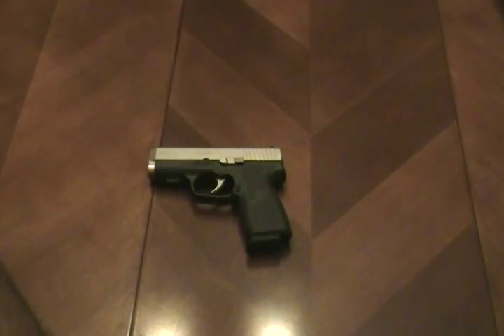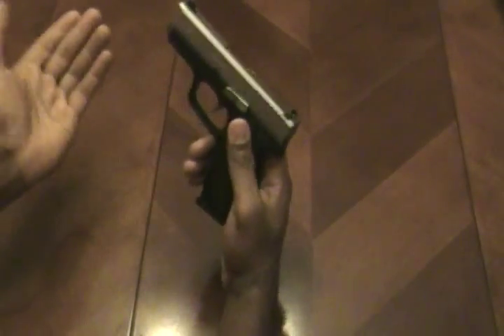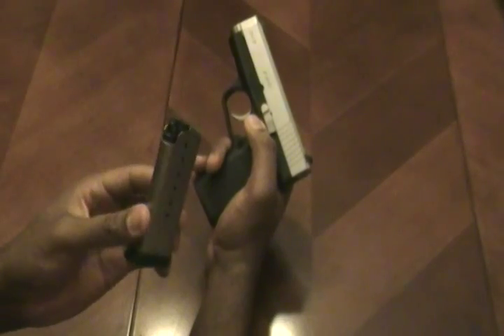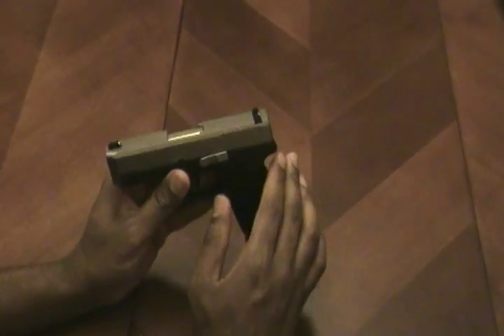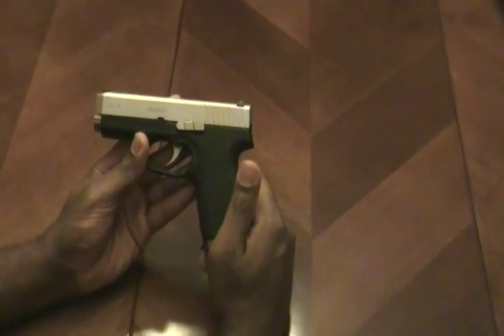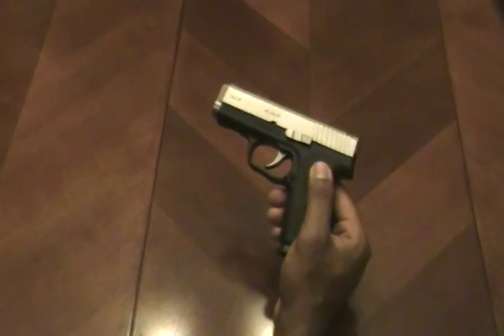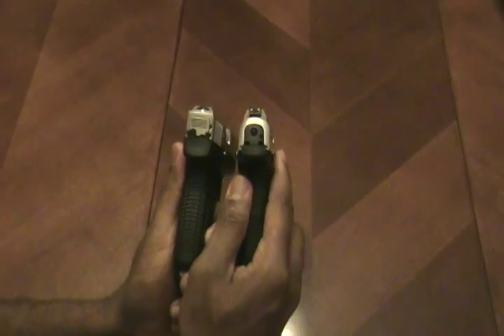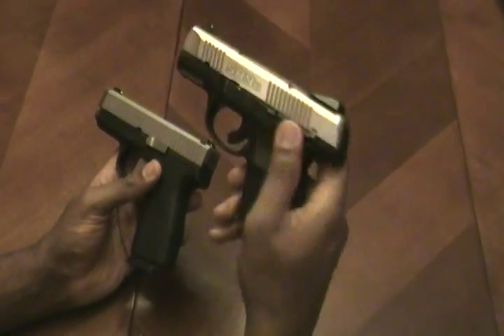Kahr CW9: The American Glock? Maybe.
The Kahr CW9 is an outstanding selection for women, smaller framed people and ccw holders.  It is a light weight duriable and accurate pistol that will provide you with many years of trouble free service.  And best of all it's 100% American made!